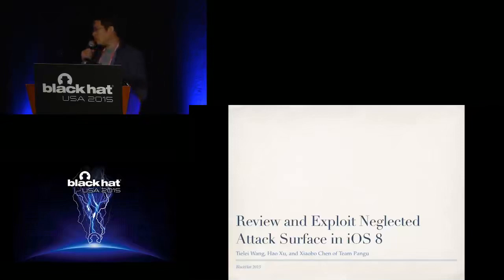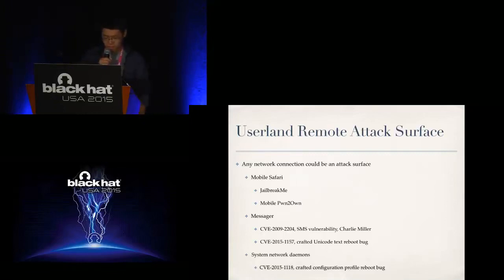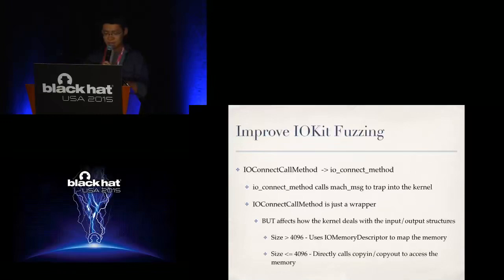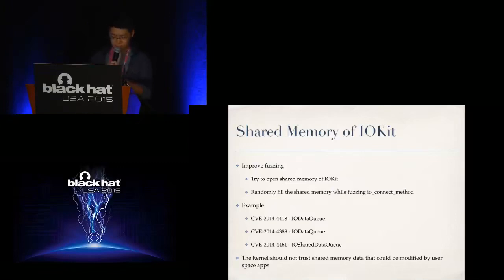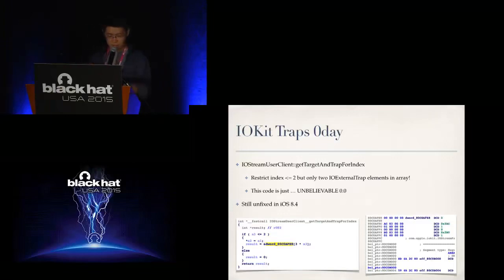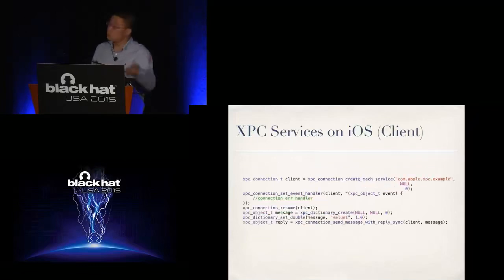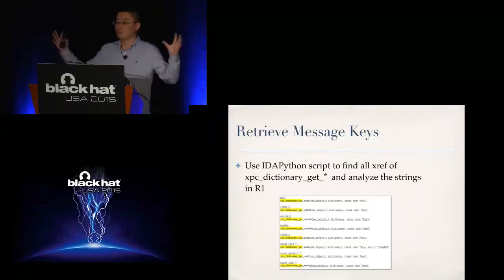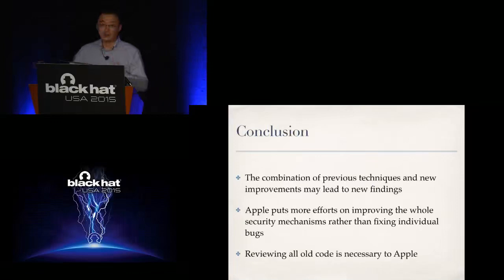Review And Exploit Neglected Attack Surfaces In IOS 8